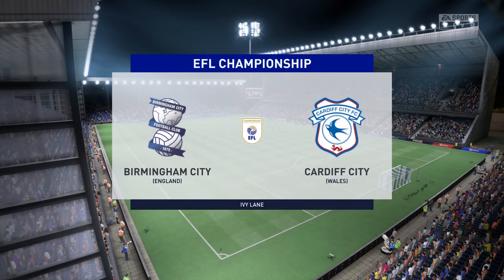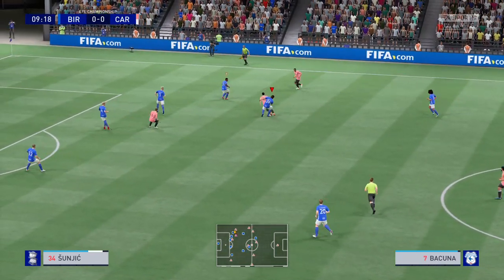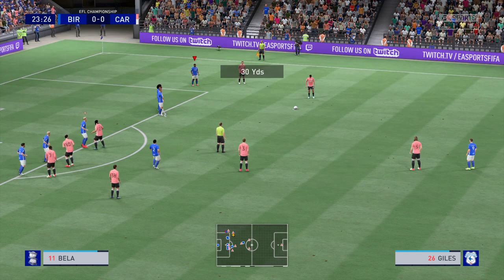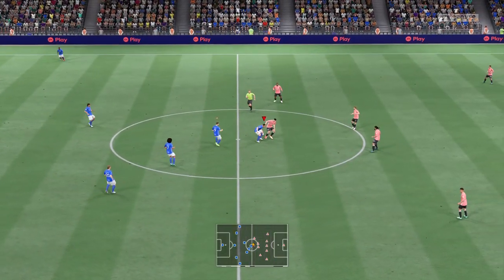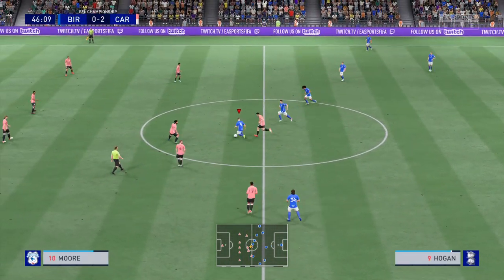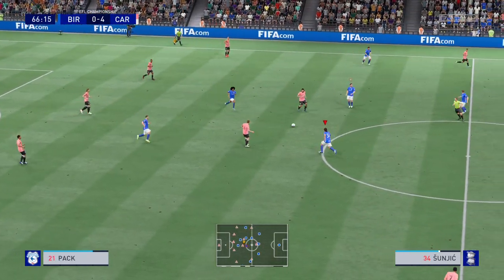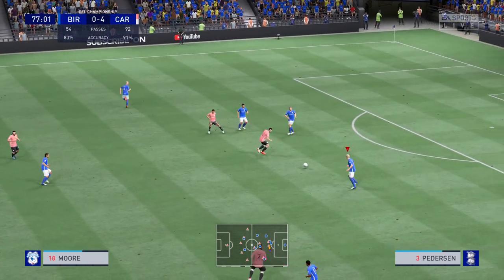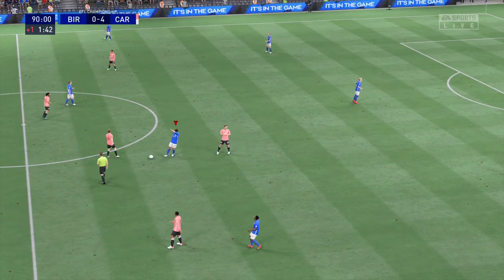FIFA22 | Birmingham City Vs Cardiff City Round 22 - England Championship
► Watching football between : Birmingham City Vs Cardiff City Round 22

I hope you enjoy more video as below